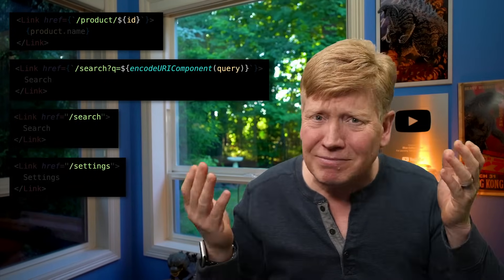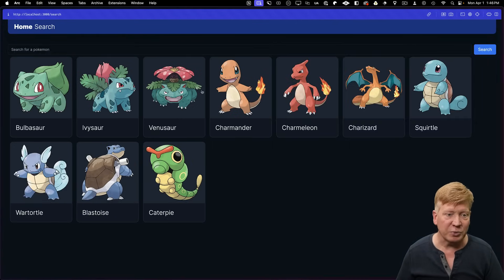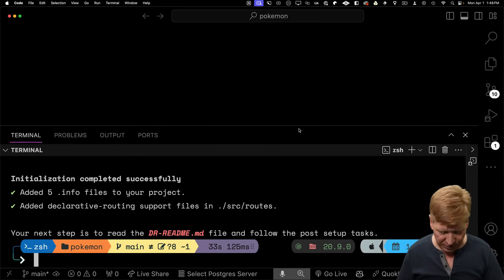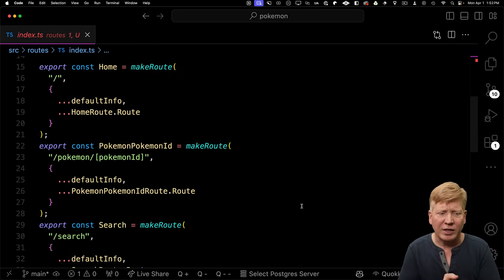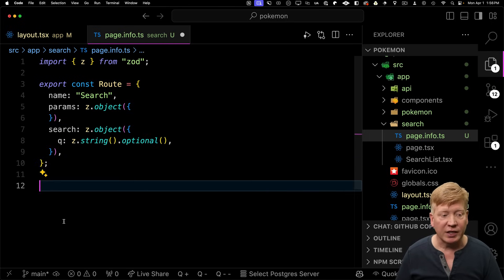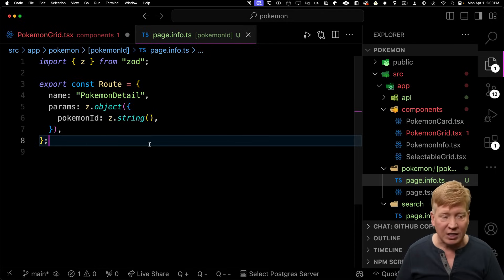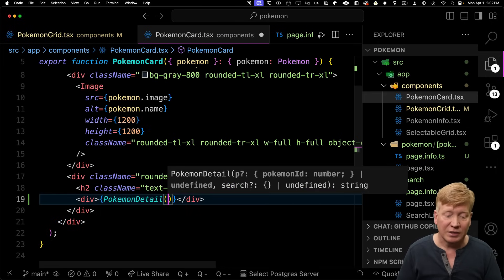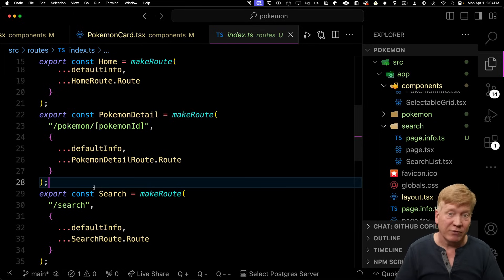Declarative Routes for NextJS and React-Router: DRY Routing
Why settle for hard-coded link strings and URLs for fetch calls? Let's build a declarative routing system on top of NextJS's router (and the React-Router), to give us write once and never change routing.

00:00 Introduction
1:50 Example Application
3:13 Declarative Routing File System
4:11 Declarative Routing Indexing and Layout
5:39 Handling Query Strings
7:03 Builder Features
10:03 Search Routes
11:53 Outroduction